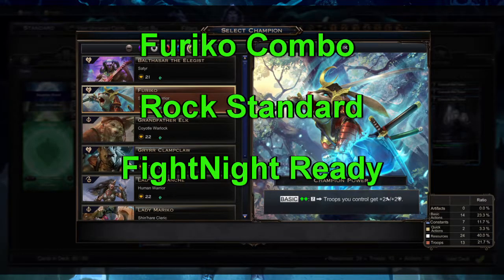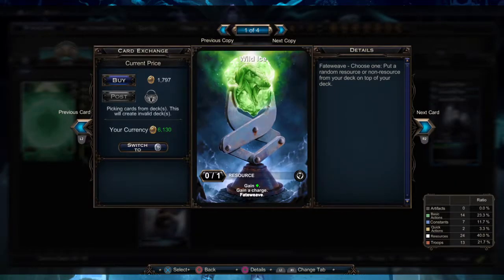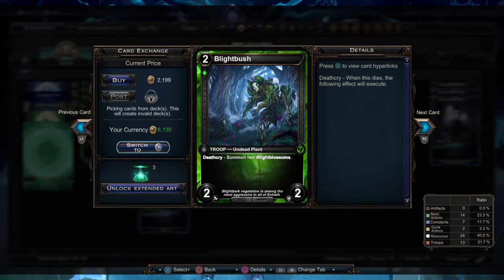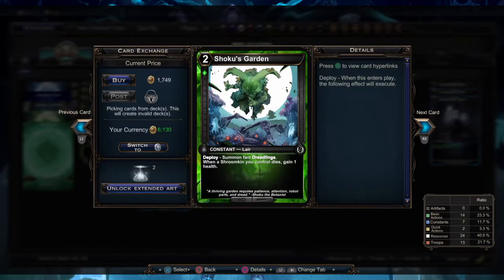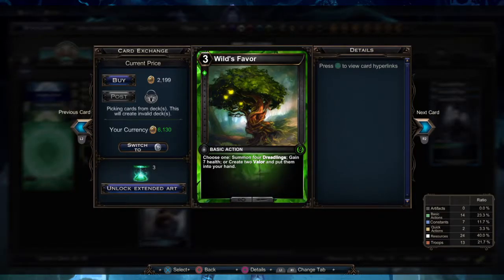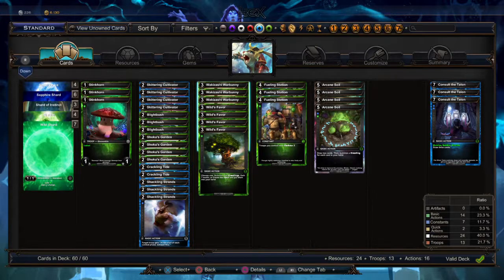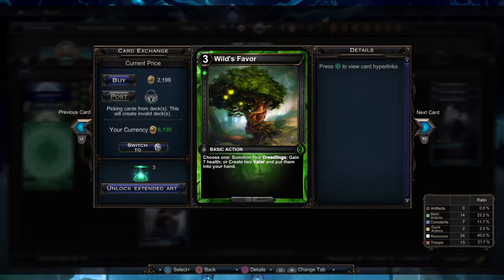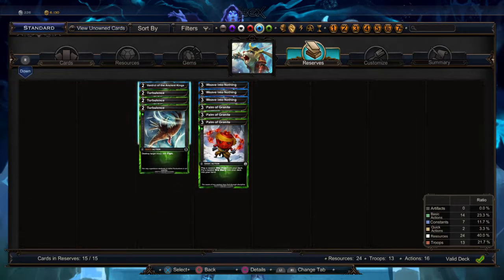Hex tcg S/W Furiko Combo Rock Standard Deck Build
Furiko Dreadling Combo Deck Build
Rock Standard Format (Fight Night)

This should be my final build for S/W Furiko Combo. Fueling Station really changed the way i play the deck and is turning into one of my favorite cards.

Let me know what you think about this deck and tell me what you would like to see.